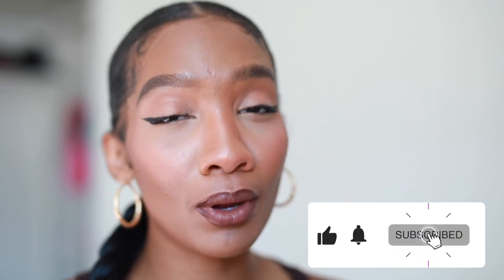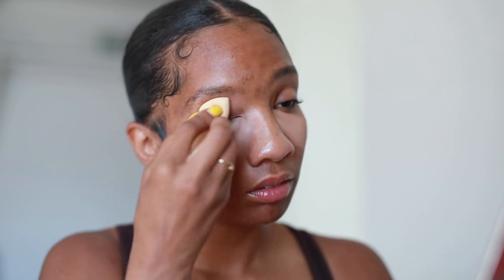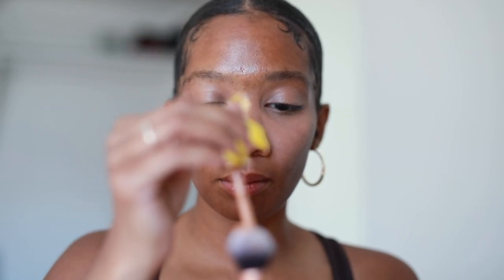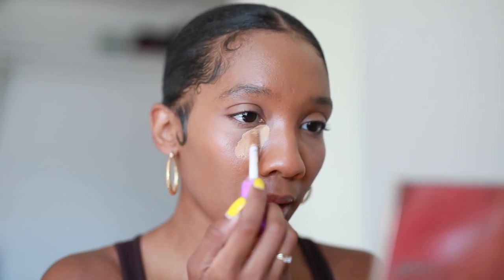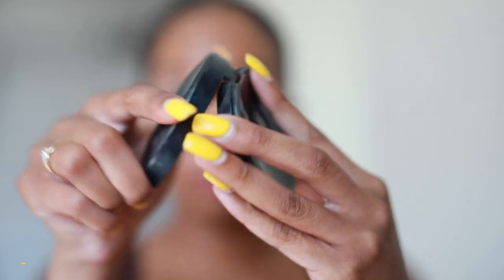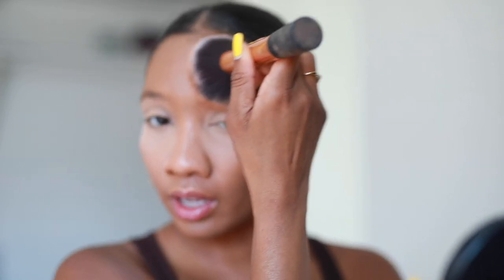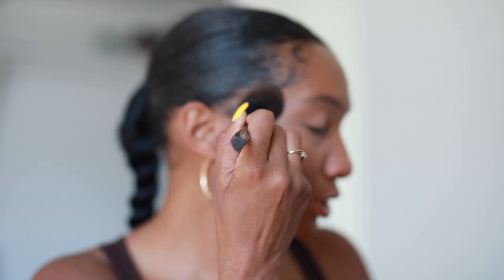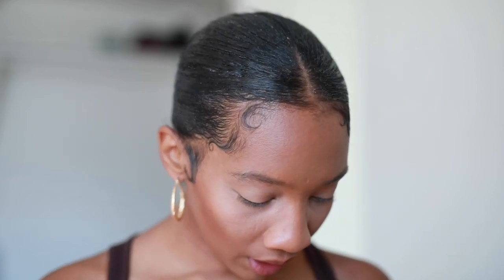EASY Everyday Makeup look (urban decay vice lips)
OPEN ME!

BEAUTY ARIEL HAS ENTERED THE CHAT!!! AHHHHH! A beauty video! Im so excited haha I had so much fun filming this and Im so excited to film more! Let me know what looks you want to see!

Products Used-
Beauty Bakerie Brownie Palette
NARS Blush Palette
MAC Cheeky Bronze
MAC Dark Deep Skinfinish
Urban Decay Vice Bond lips
NYX Epic Eye Liner
Lancome Idole Mascara

Equipment Used-
Canon 5D Mark IV
Natural Lighting